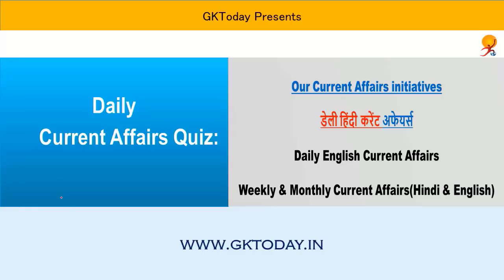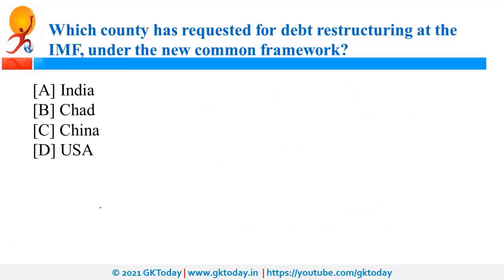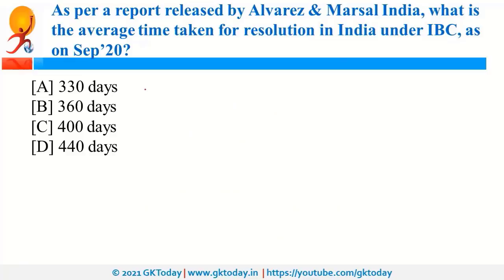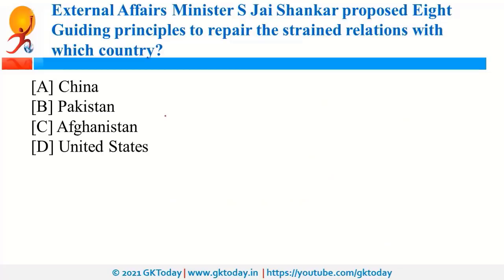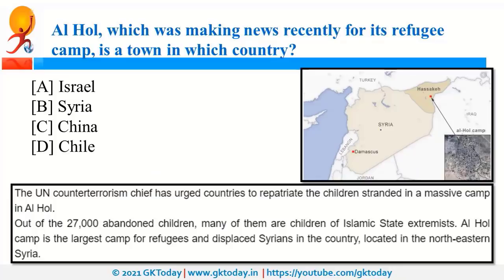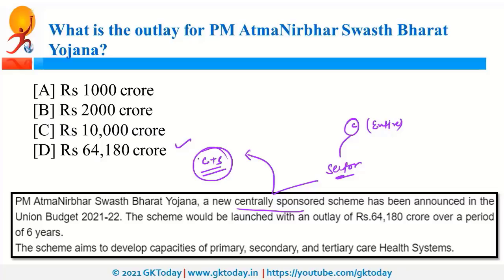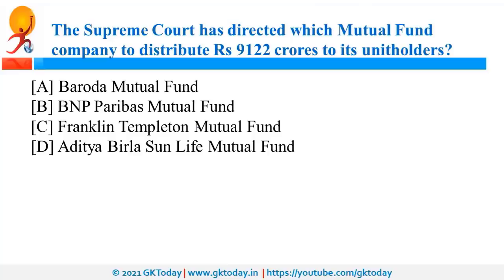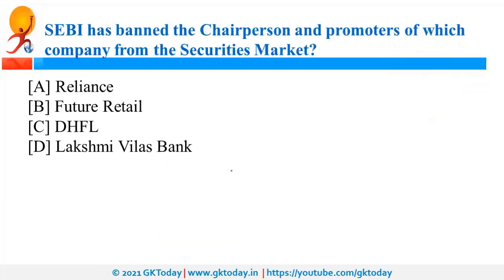weekly current affairs 2021 | February 2021 current affairs | Top MCQ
weekly current affairs 2021 | February 2021 current affairs
GK Today daily current affairs in English are based on GKToday's Current Affairs 2020 quiz Series on Academy App here: